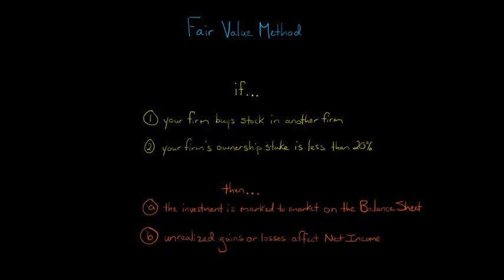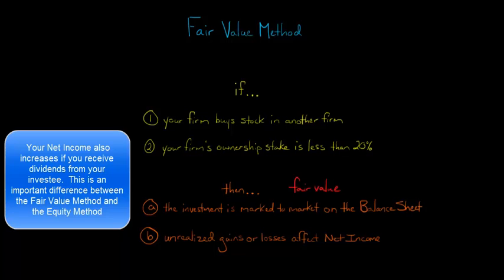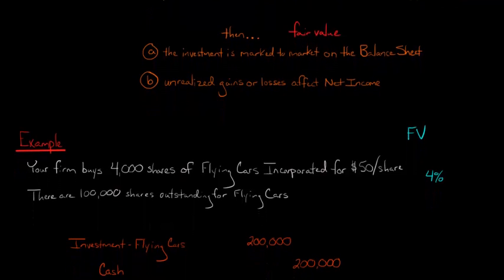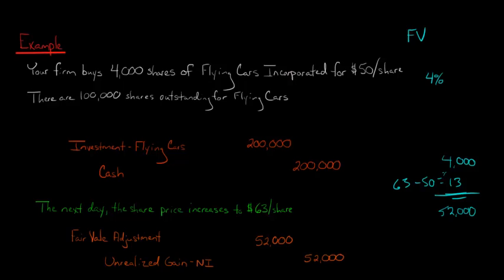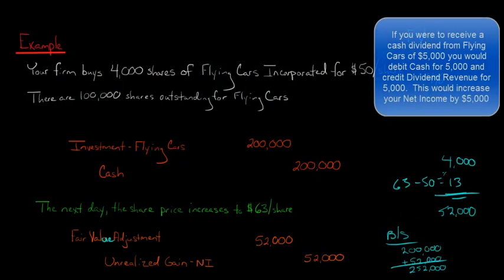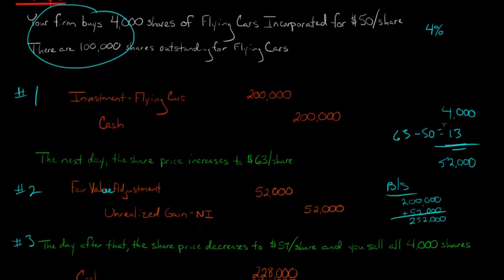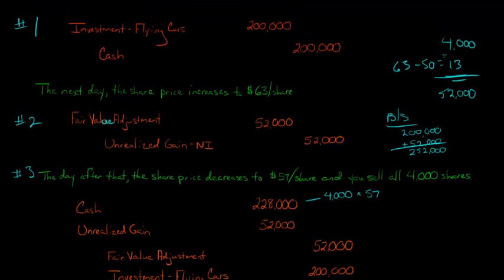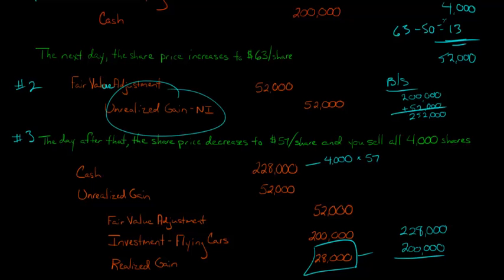Fair Value Method for Equity Investments (less than 20% ownership stake)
This video shows how to use the Fair Value Method to account for Equity Investments.  The Fair Value Method is used when a firm owns less than 20% of the stock of the investee (if the firm owns between 20% and 50% of the investee, it can make an irrevocable election to use the Fair Value Method).  The Fair Value Method requires that the investment be marked to market (its fair value) on the Balance Sheet, and that any unrealized gains or losses flow through the Income Statement to affect Net Income.  Also, any dividends received from the investee are recorded as dividend revenue, which increases Net Income.—
ACCESS INDEX OF VIDEOS
CONNECT WITH EDSPIRA
CONNECT WITH MICHAEL
ABOUT EDSPIRA AND ITS CREATOR